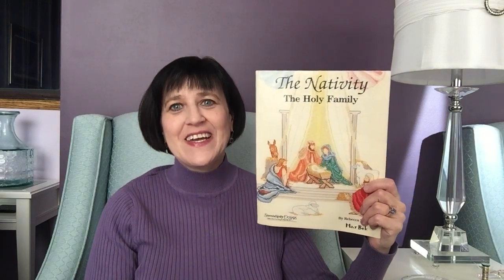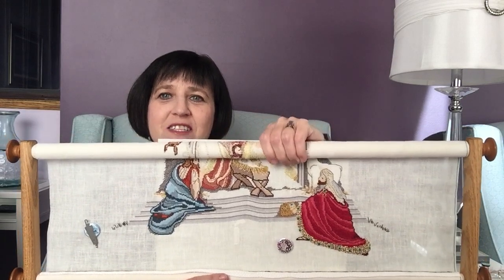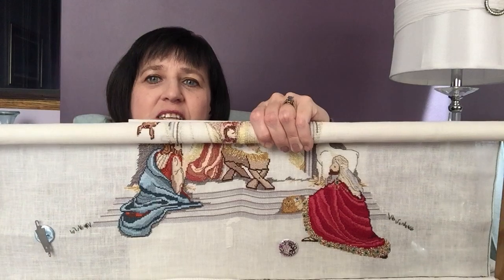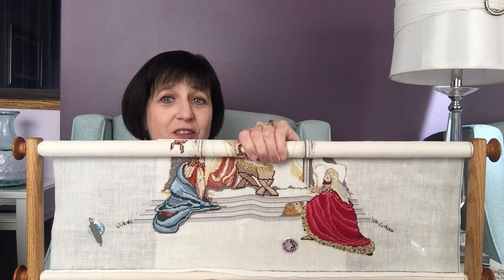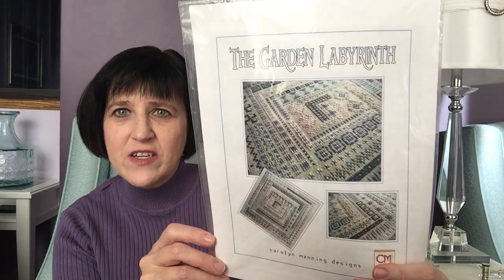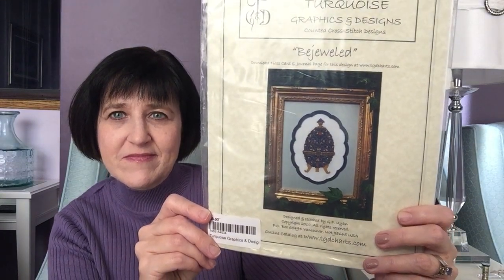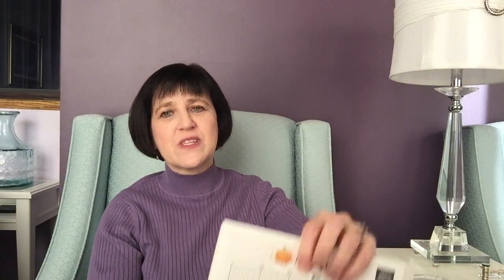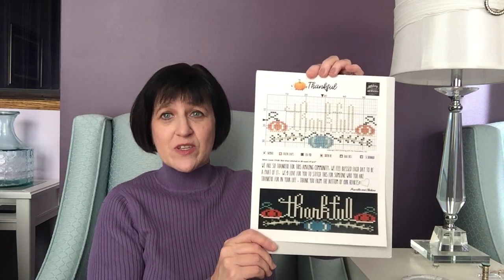Flosstube 31 – Let’s Talk Boxes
WIP's
Marbek Nativity on 36 count antique white linen

Stashquisitions
The Shoe Shopper by JBW Designs
Checkered Christmas by M Designs
The Garden Labyrinth by Carolyn Manning Designs
Bejeweled by Turquoise Graphics & Designs
Blueberry fabric

Featured Free Charts
Stitching with the Housewives